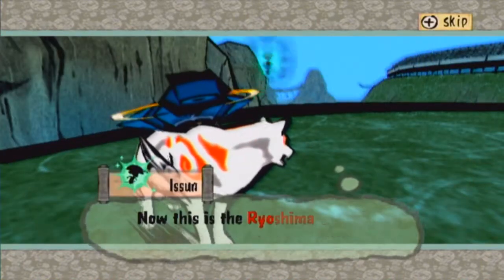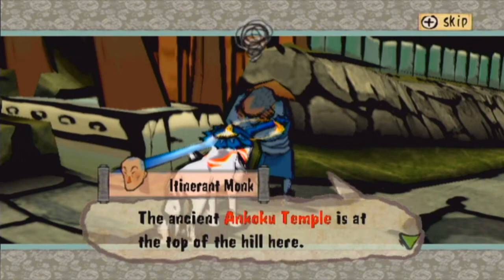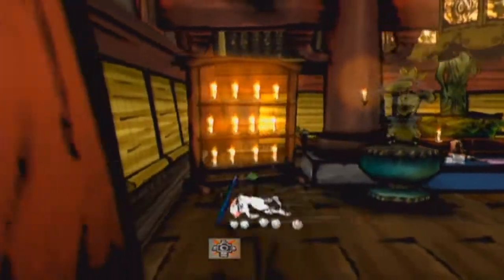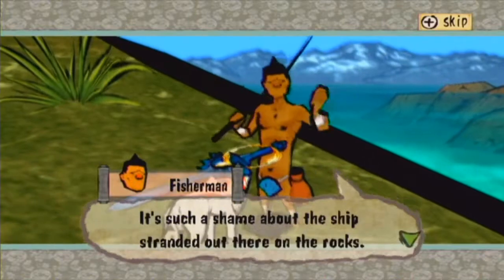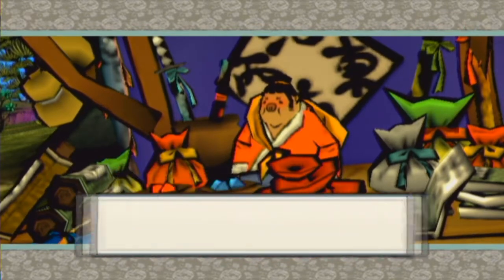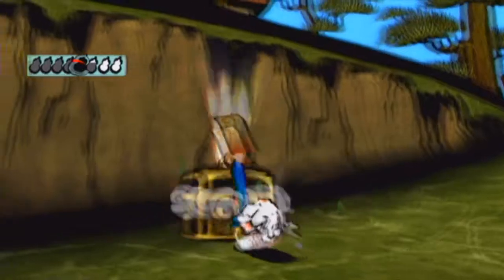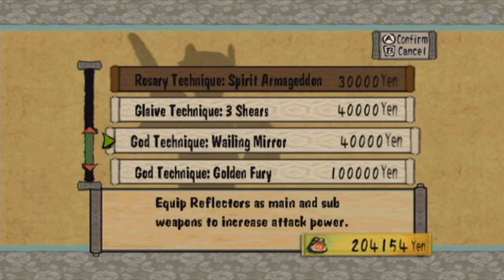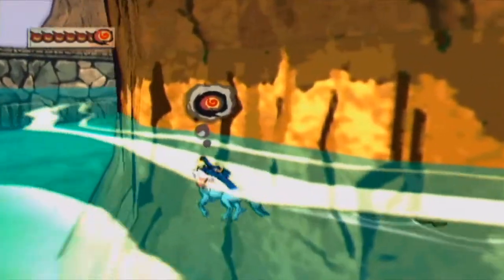Okami - Ryoshima Coast (Part 28)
We explore Ryoshima Coast now that it's been purified!